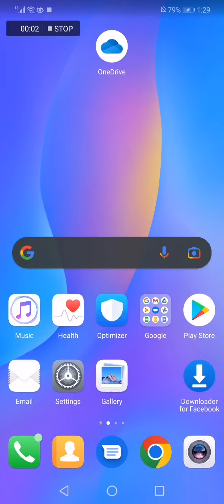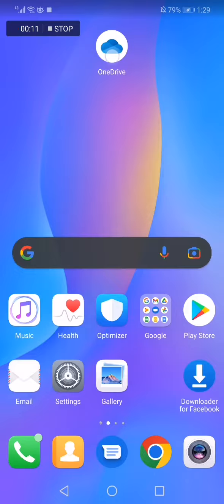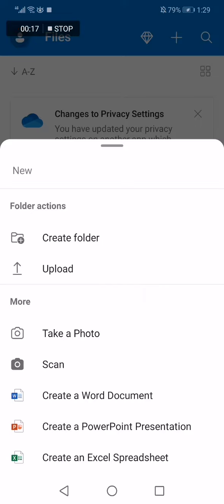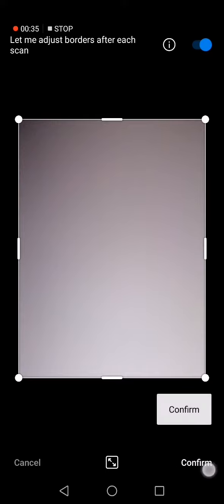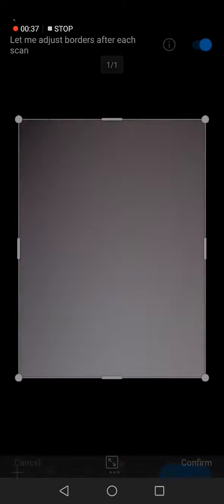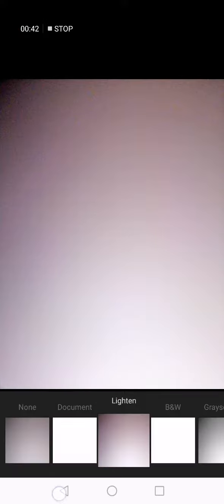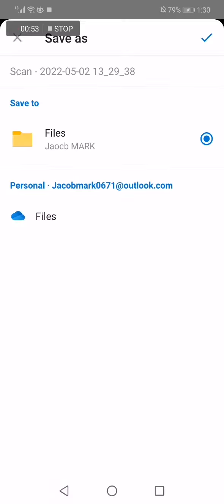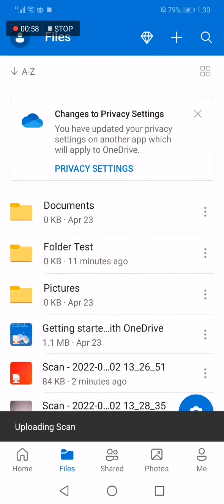How To Scan and capture Business Card on Microsoft OneDrive Mobile Phone App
My idols on YouTube:
Mike Vestil
Ali Abdaal
biaheza
Kevin David
Incognito Money
Sara Finance
Everyday Money
Channel Makers
Vidiq
SuperHumans Life